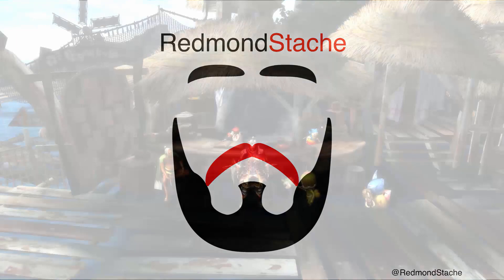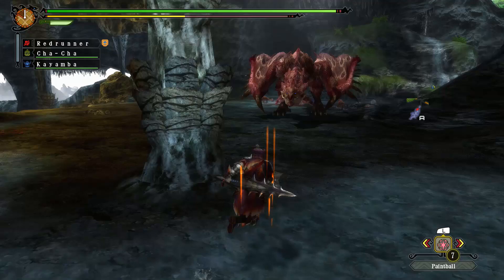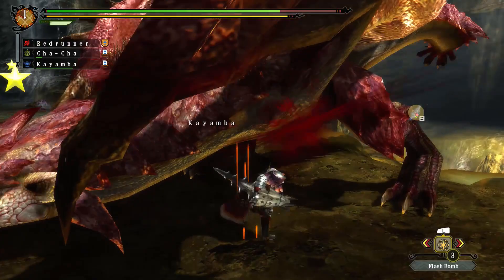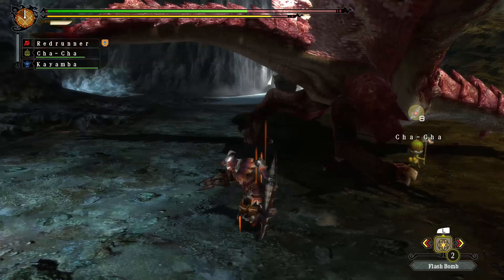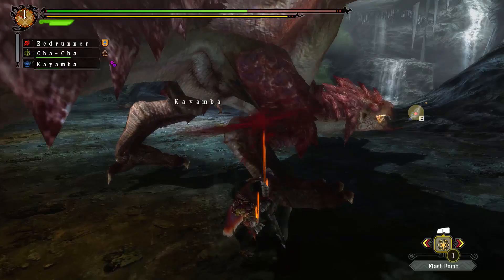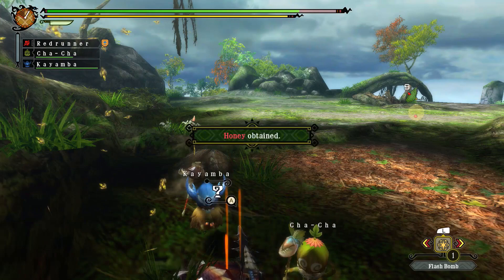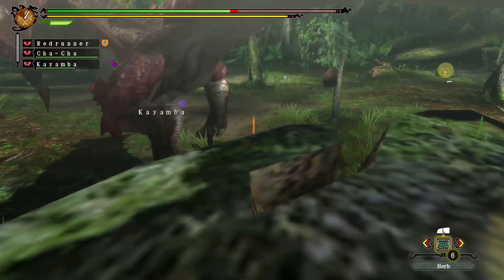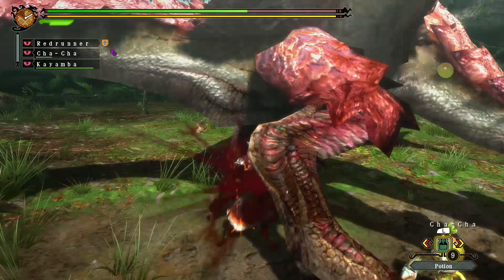MH3U - RedRun Challenge Episode 52: Pink Queen of the Peaks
Redmond plays MH3U on a RedRun Challenge!

The rules being used this time around:

No repeating quests.
No carting.
No failing quests.
No multiplayer.
Must use Sword and Shield.
No hunting the same monster multiple times in the same rank of the Moga Woods.
No entering the Moga Woods unless a huntable monster is in the forecast.

How far will Redmond go this time?

New episodes air on weekdays at 10AM Japan standard time (GMT+9) while supplies last!

Monster Hunter 3 Ultimate and all associated materials are owned by Capcom.